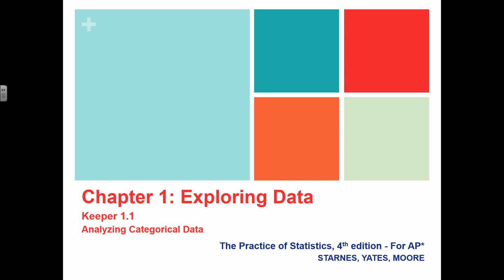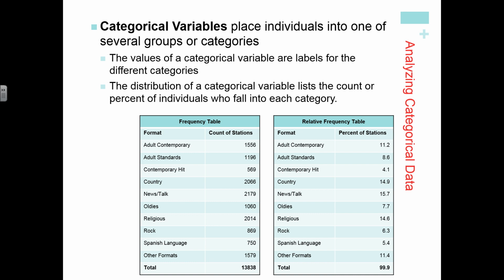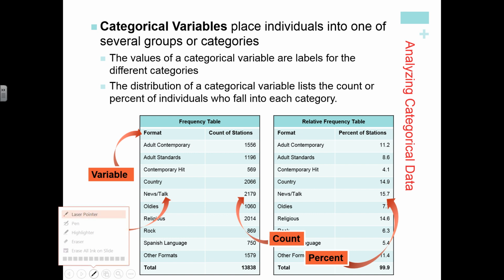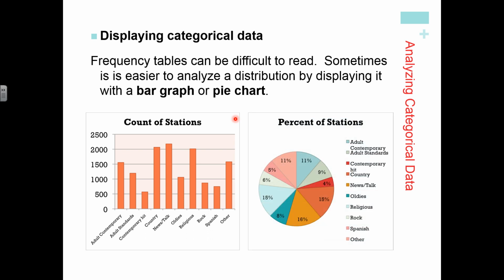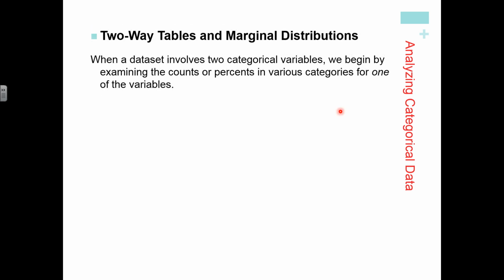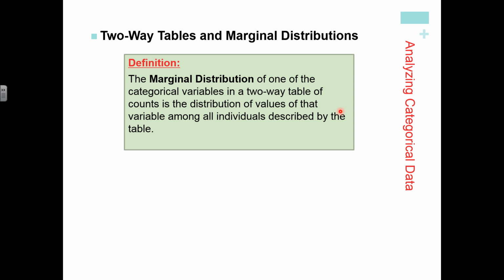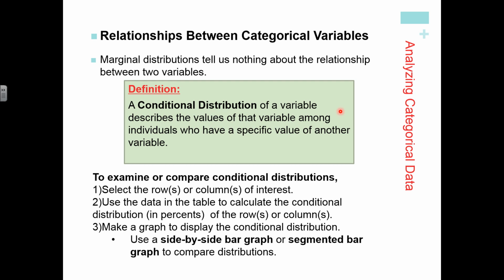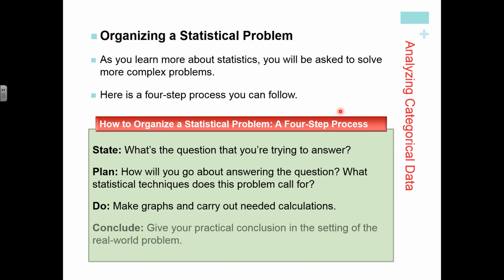Analyzing Categorical Data Revised